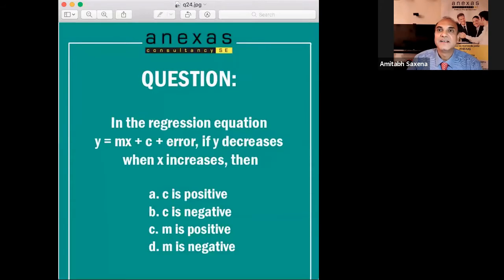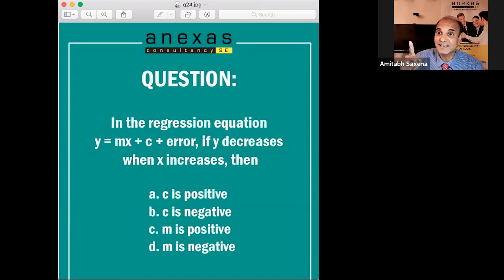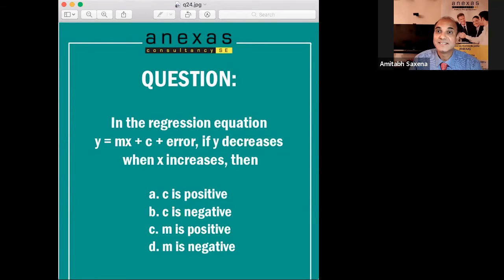Lean Six Sigma Anexas Exam Questions 18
Practise lean six sigma exam question with Amitabh Saxena,  Founder and CEO of Anexas Europe About Company:

UAE
Phone:
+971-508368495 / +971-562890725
Mail:

India
Phone:
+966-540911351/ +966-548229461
Mail: